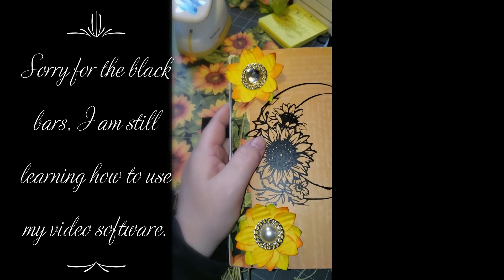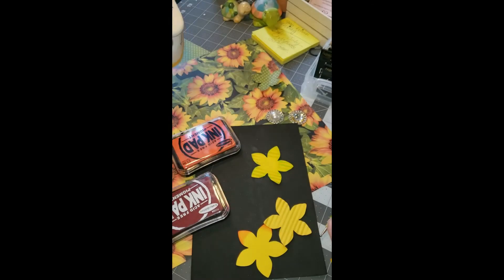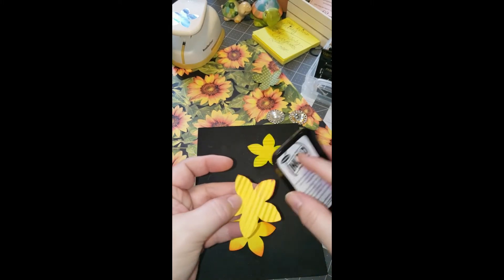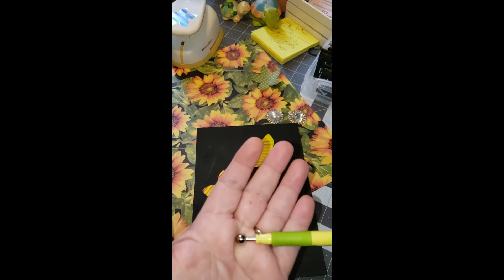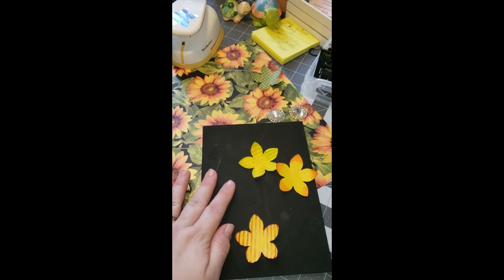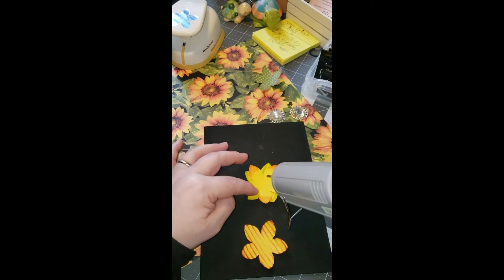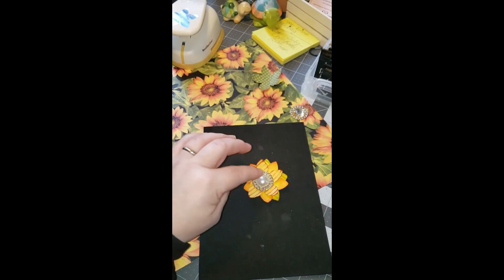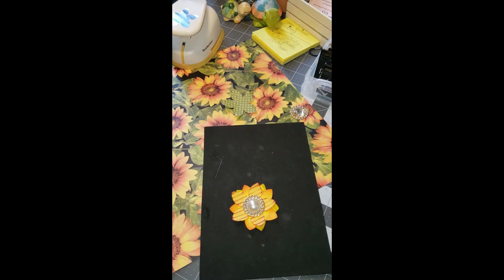Making an easy paper flower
For my first video I wanted a small simple project. In the video you will see how to make a simple paper flower.